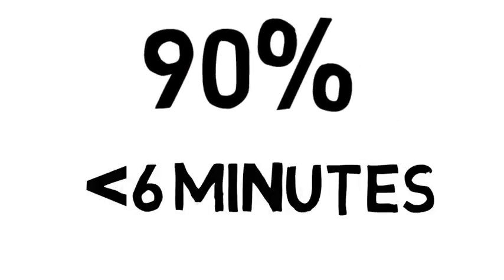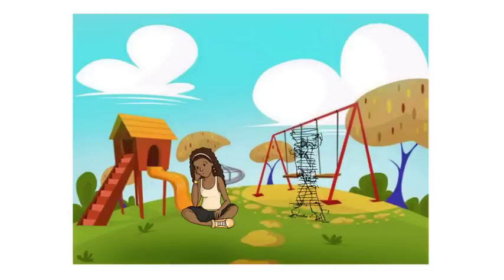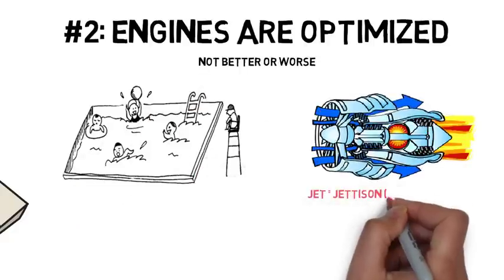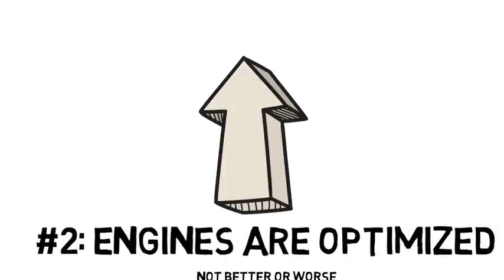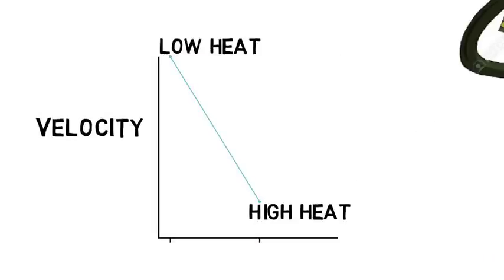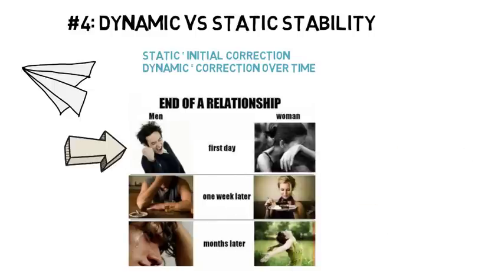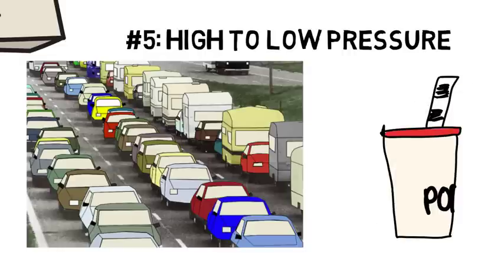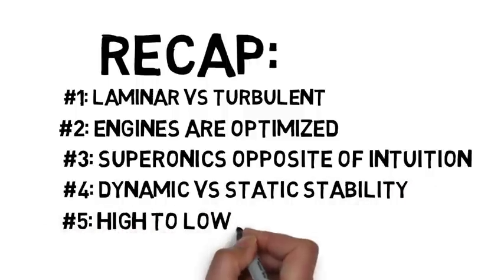How well do you know Aerodynamics?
I was taught by this author in person and he inspired my love for Aerodynamics

Summary

1: Laminar vs Turbulent
2: Engines are Optimized
3: Supersonic Opposite of Intuition
4: Dynamic vs Static Stability
5: High to Low Pressure